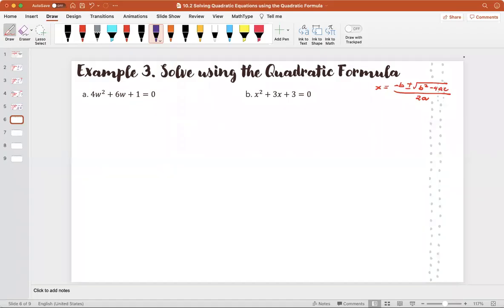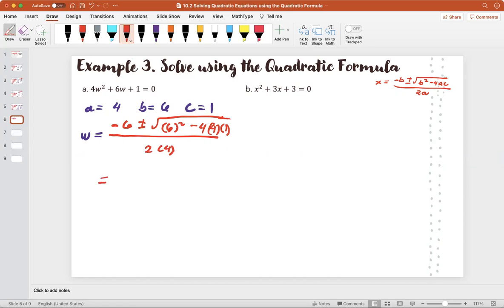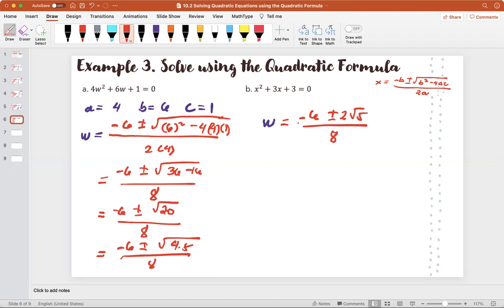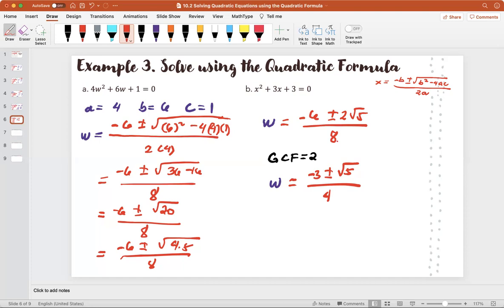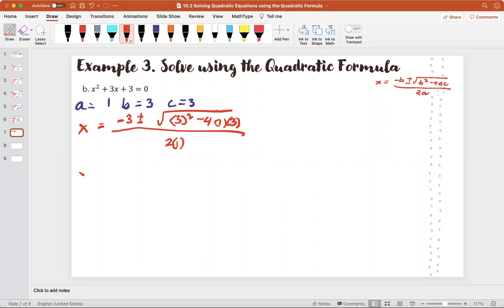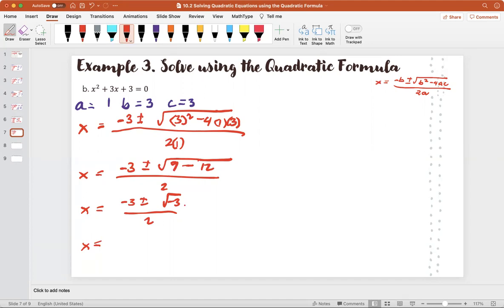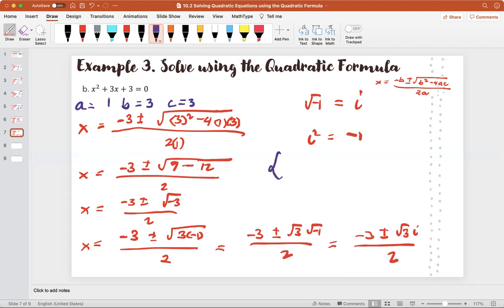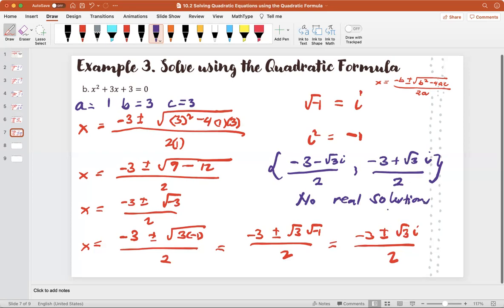10 2c Quadratic Formula